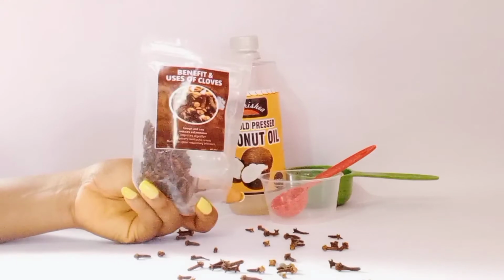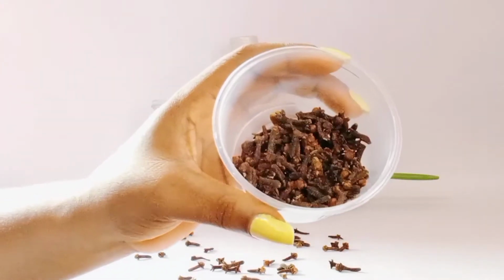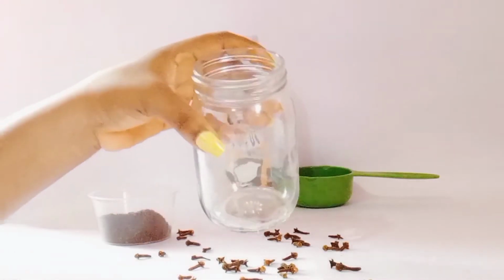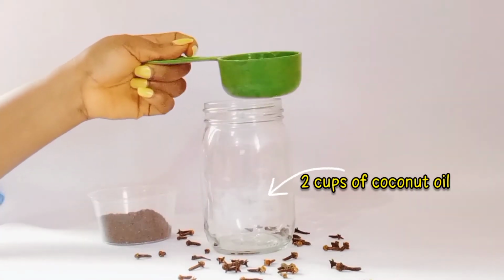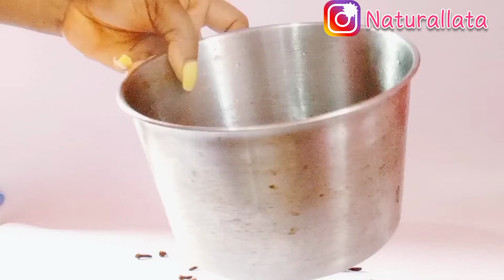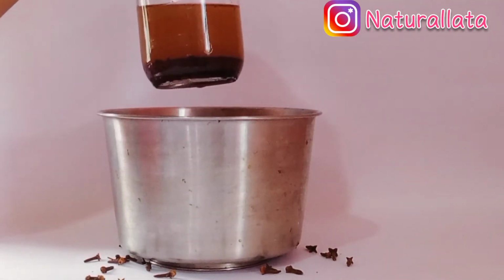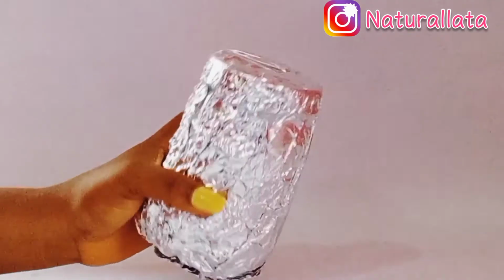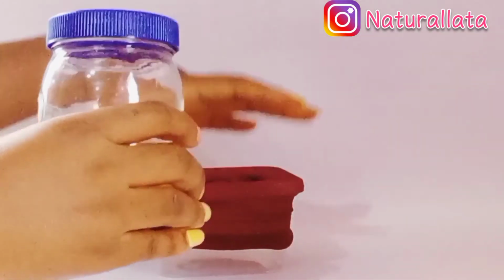wow, only 1 ingredient magic hair growth oil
Hey guys, this magic hair growth oil will grow your hair from short natural hair to long hair.

Ingredients
clove
coconut oil